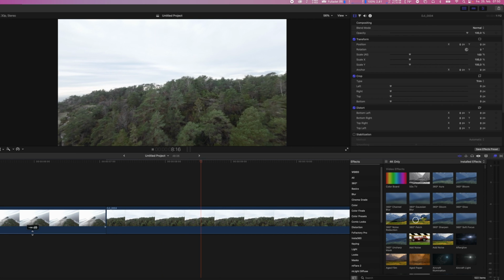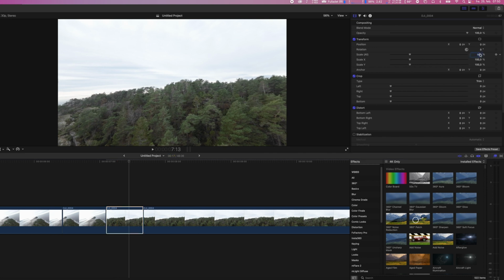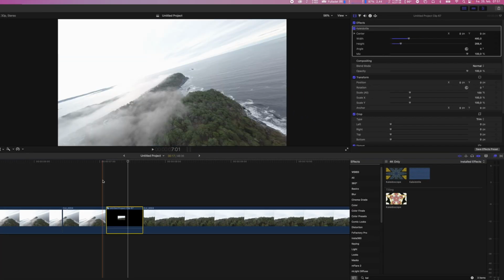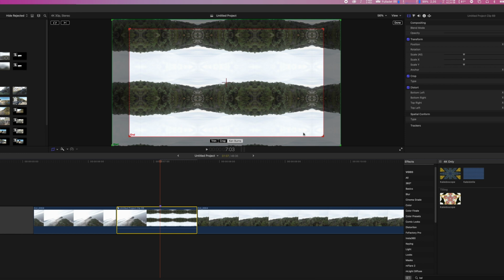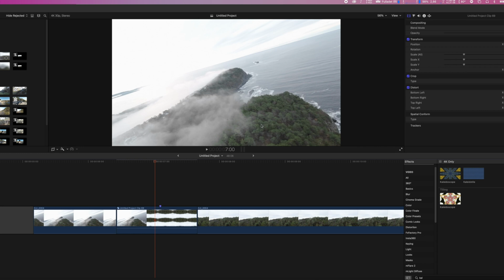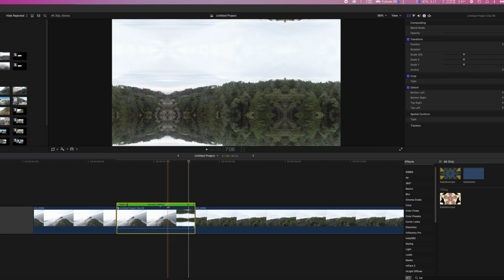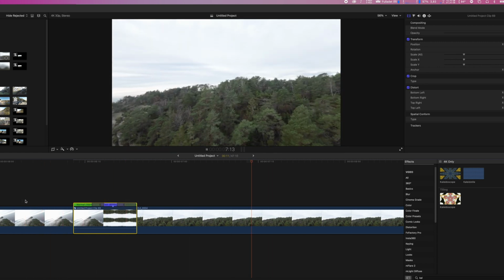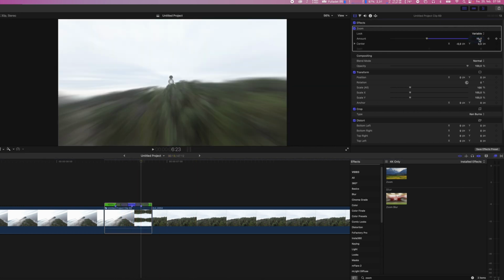EASY Flexible Zoom Transition (No Plugins) | Final Cut Pro Tutorial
Flexible Zoom Transition (NO PLUGINS Required) | Final Cut Pro Tutorial
In todays tutorial i will show you how to make a flexible zoom transition in Final Cut Pro X. With flexible i mean the option to adjust the speed to make the transition fast or slow, depending on your preferences.

2nd iPad
3rd iPad

ACTION CAMERA :

GIMBALS///
Main Gimbal
2nd Gimbal